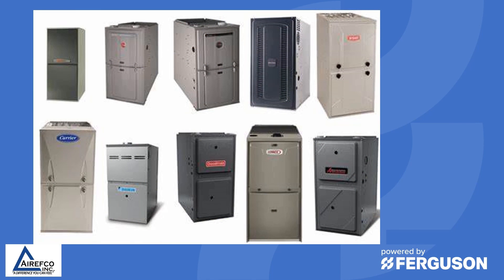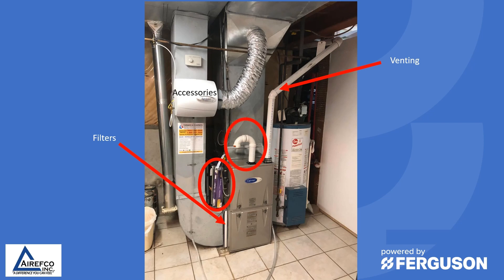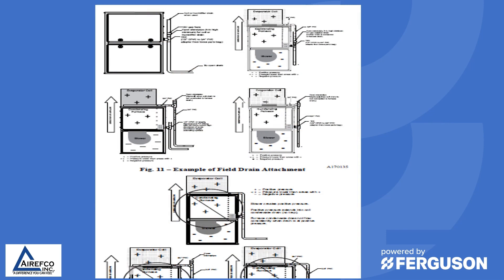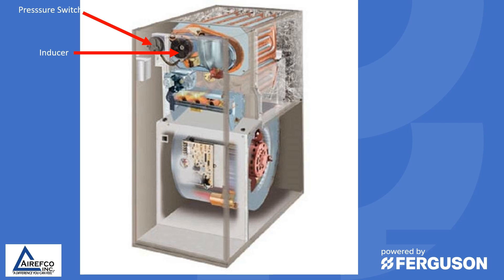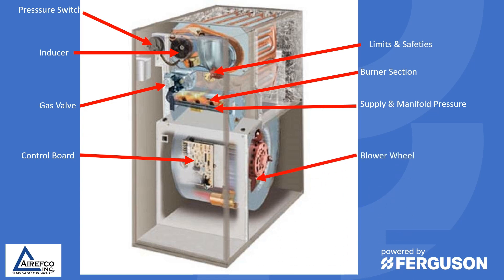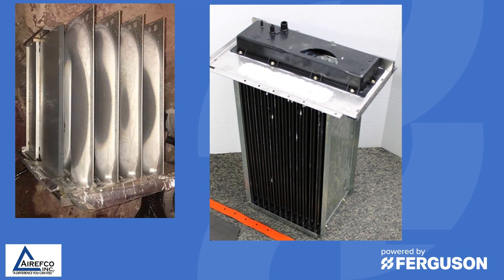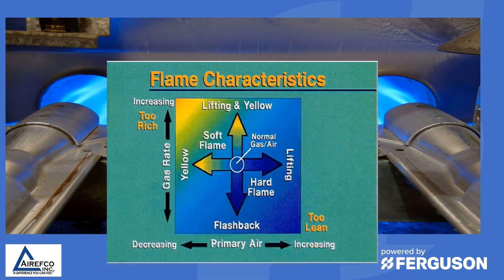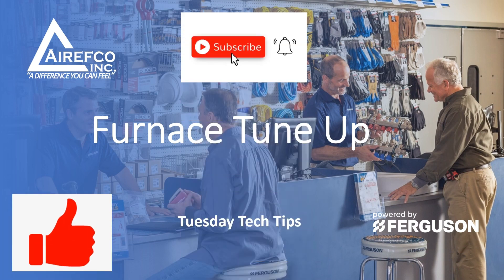Furnace Tune Up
It's Tech Tip Tuesday Time with Airefco! Video #164